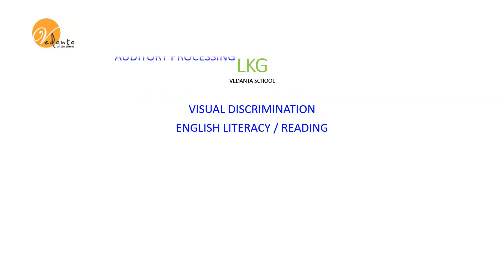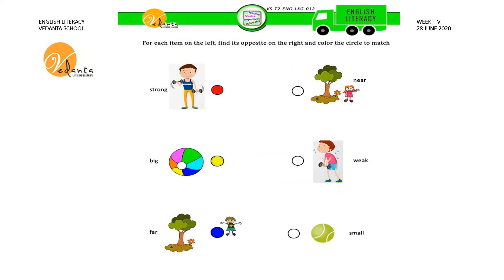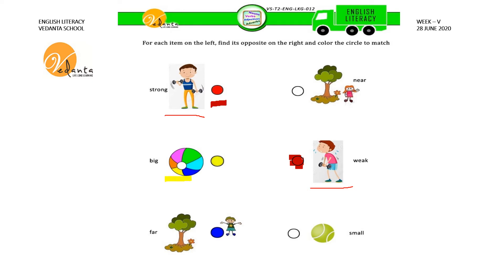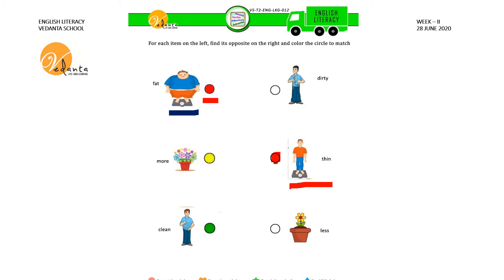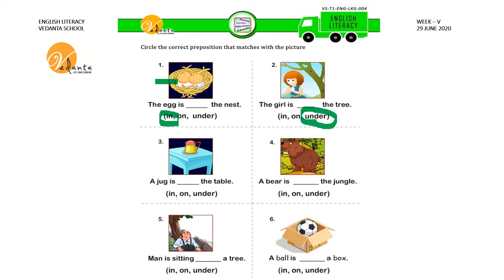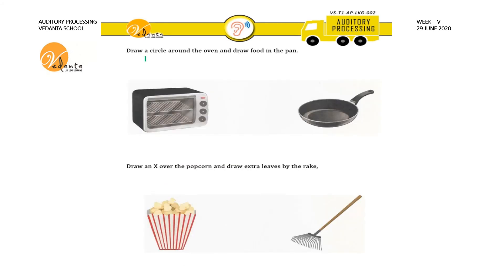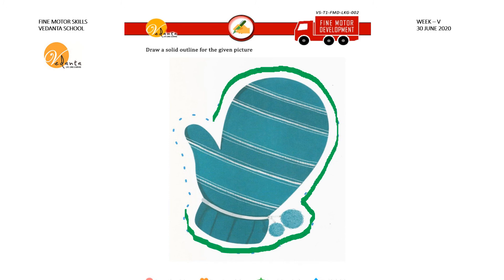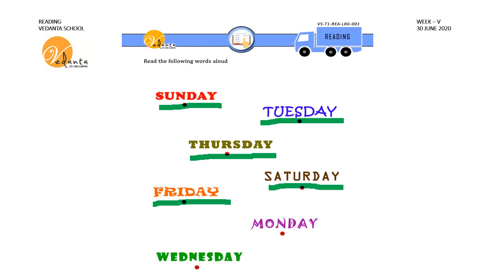17 W5 June LKG worksheets